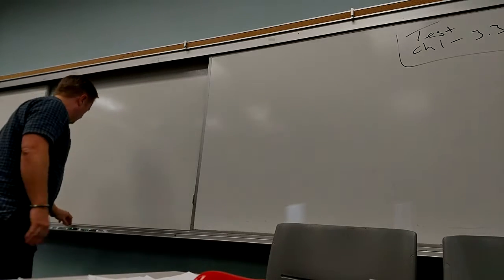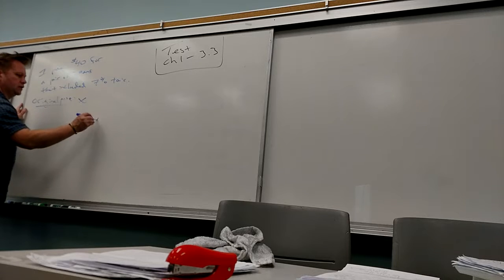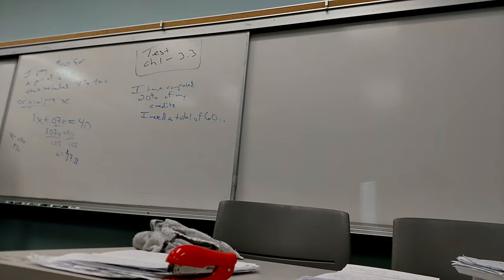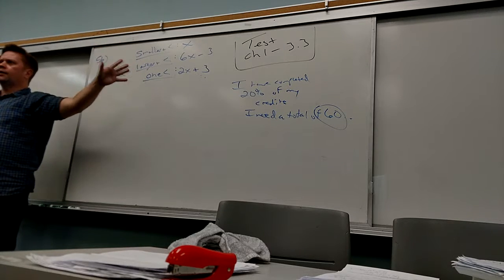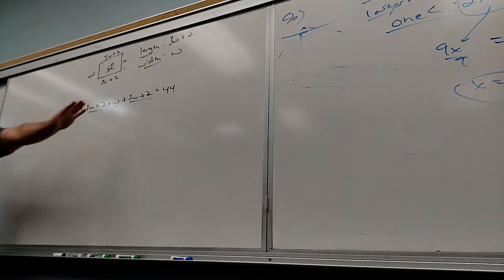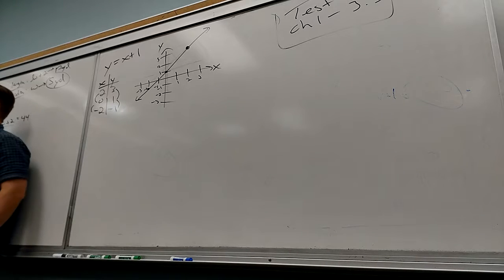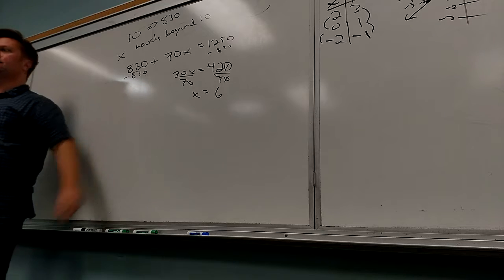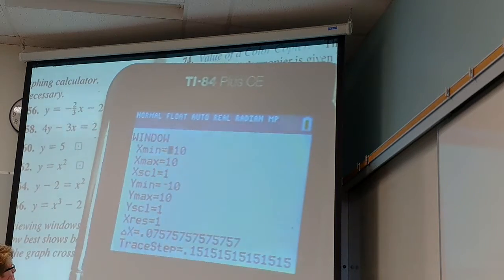Math 108, Feb 12 REVIEW FOR TEST 1